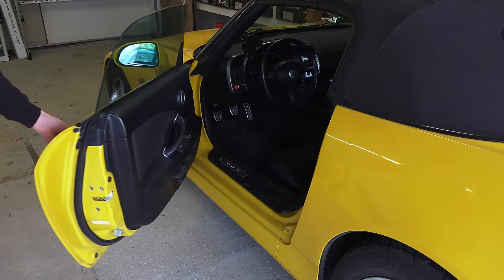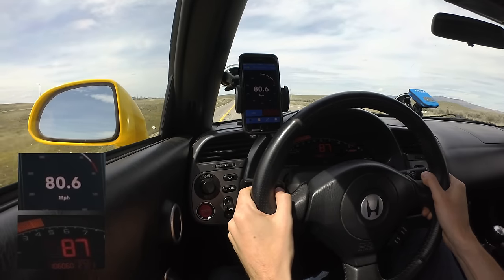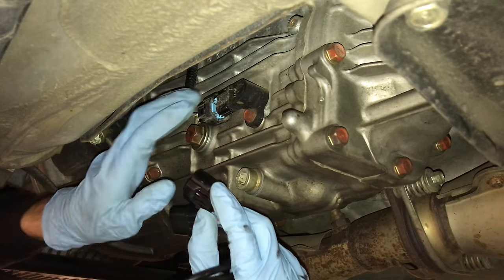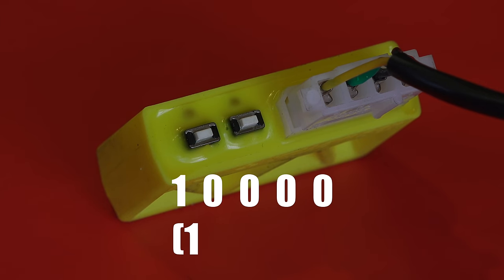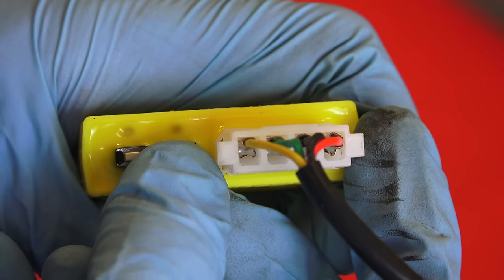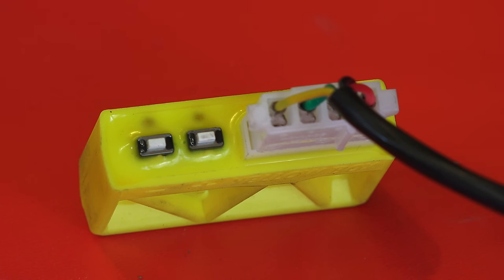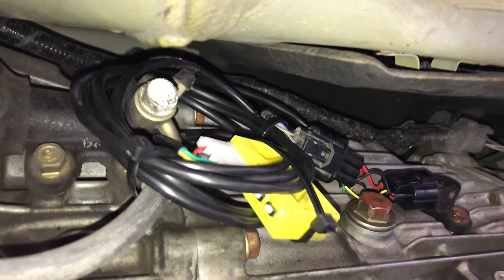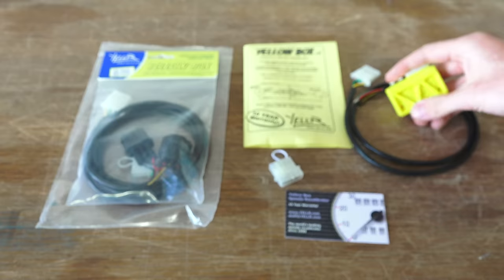How To Fix A Misreading Speedometer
How To Correct A Speedometer - Honda S2000 - Speedo Corrector
RaceLogic VBox Sport

Product Links:
Vbox Sport

Fixing the speedometer on my Honda S2000, which as you can see clearly reads too high. While traveling at a GPS verified speed of about 80 to 81 miles per hour, you can see the car’s speedometer is reading 87 miles per hour, significantly higher than the actual speed. This is a result of changing the final drive gearing in my S2000, but you could also have a speedometer reading incorrectly from putting on different tires or wheel sizes. To correct this, first you need to know how much your speedometer is off by. You want to travel at the highest legal speed you can near you, so that you can have an accurate percentage difference. In my case, driving at about 81 miles per hour shows a speed of 87 mph, so my car is reading about 7.4% high.

Next I’ve purchased a Yellow Box correction kit. These can be used for many different makes and models of vehicles, simply splicing into the speed signal wire, or by using a plug and play kit they provide, also available for many different brands. The first thing we need to do for the install is lift the front of the car up onto jack stands. The speed sensor for the speedometer is on the transmission for the S2000, so we’ll need access to it. Once underneath the car, unplug the sensor from the transmission, and plug in the new harness. There will be plenty of wire length for the Yellow Box to plug in, so at this point I pulled the connector out from under the vehicle to program it. Then plug in the Yellow Box.

Turn your ignition to accessory mode, and you should see some lights flashing on the Yellow Box. Once powered, the box will tell you what the current correction factor is, by flashing the red light. Short flashes represent a count of one each, and long flashes represent zero. In this case we have 1 flash, then four long flashes, meaning 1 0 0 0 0, or 100.00% correction factor.

My S2000 is reading about 7.4% high, so we want a correction factor of 107.40%. To program the box, hold both buttons for about 5 seconds, until both green and red lights flash. Now, by pressing the plus button, the correction factor will go up by 0.1 percent. Pressing the plus button 74 times will give us our 107.4% correction factor. You can also hold the button to speed this up.

After you’ve programmed it, wait for both lights to flash. This informs you the setting has been saved. Turn the car ignition off, and then turn it back on to check that the setting is correct. Once powered, the device automatically reads the current setting to you.

I’m simply choosing to zip-tie the Yellow Box for now, directly beside the transmission housing. The device comes with a 10 year warranty and is weatherproof, heatproof, and vibration proof, but make sure you don’t place it near your exhaust or extreme heat sources. With the device in place, it’s time for a test drive. As you can see the car now reads much closer to the actual speed, and is reading just slightly conservatively high, which I’m fine with. You could choose to fine tune at this point if you prefer.